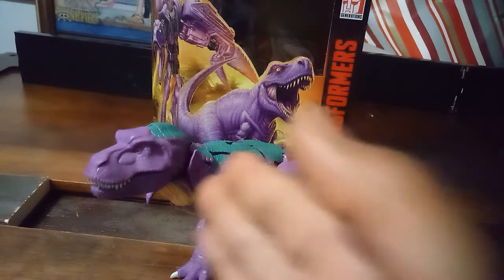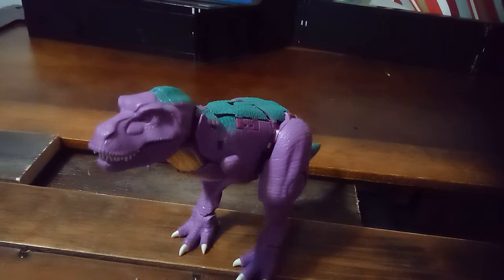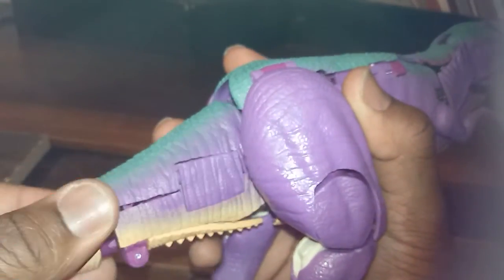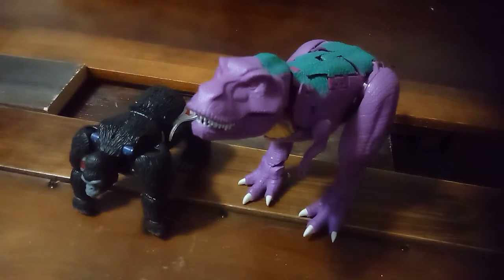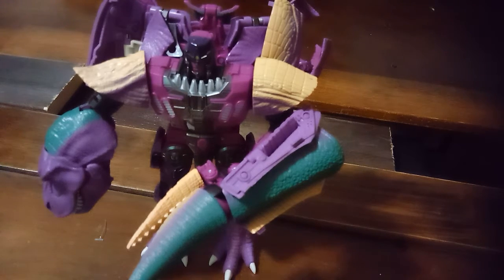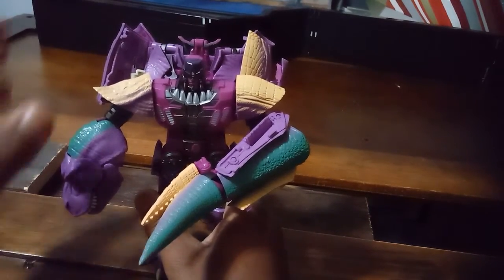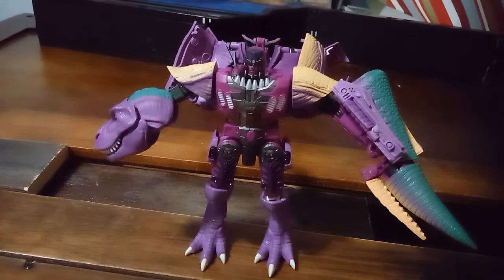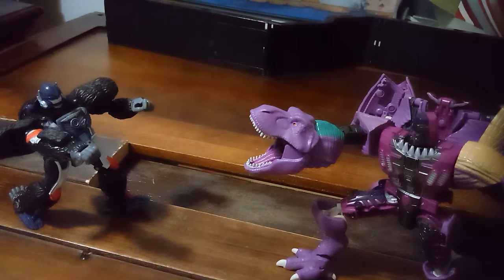kingdom Beast megatron